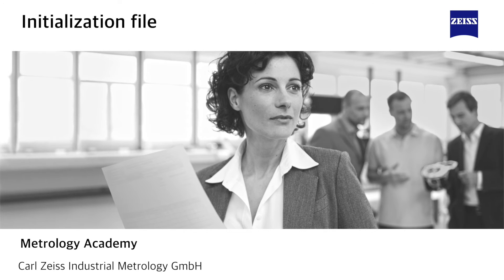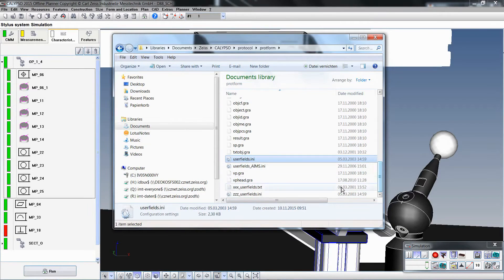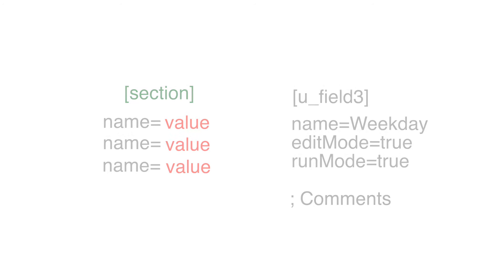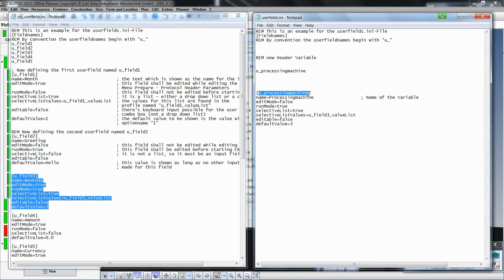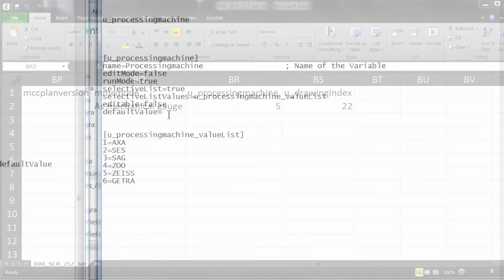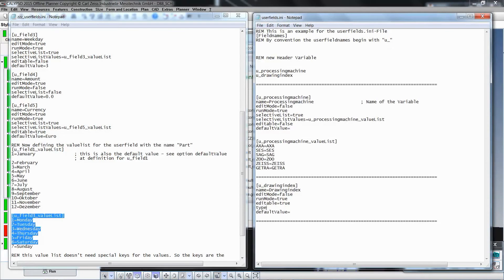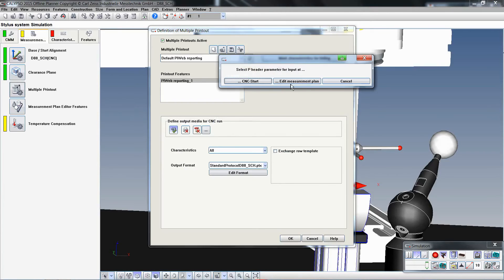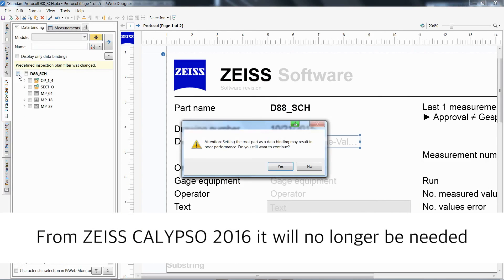ZEISS CALYPSO userfields EN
Creating new protocol header variables in ZEISS CALYPSO. Valid up to and including version 2016.